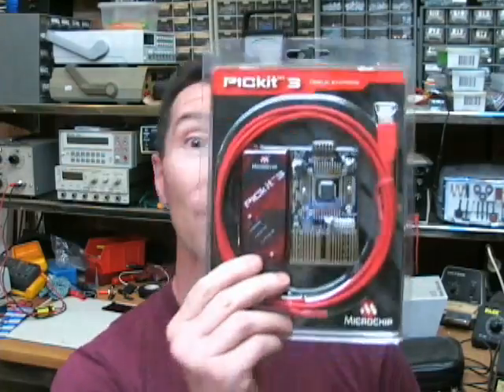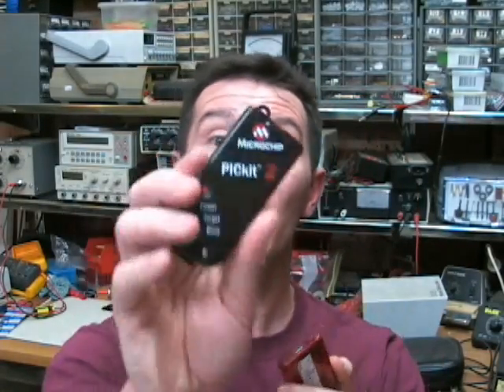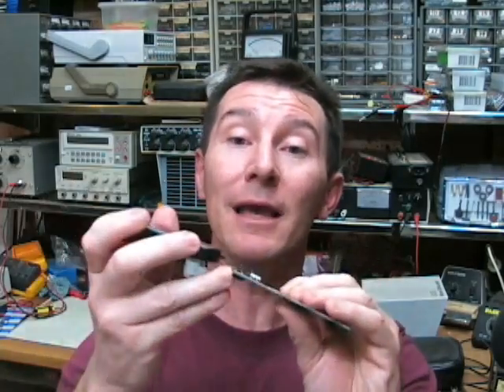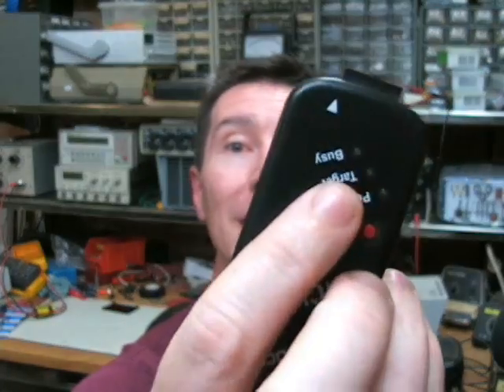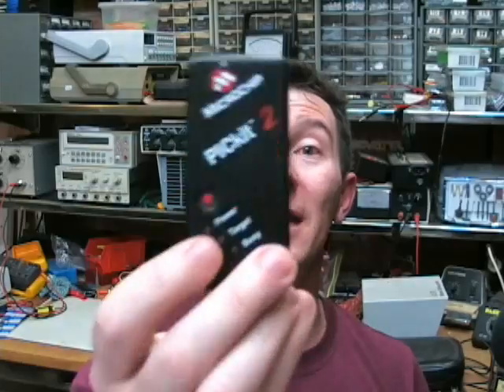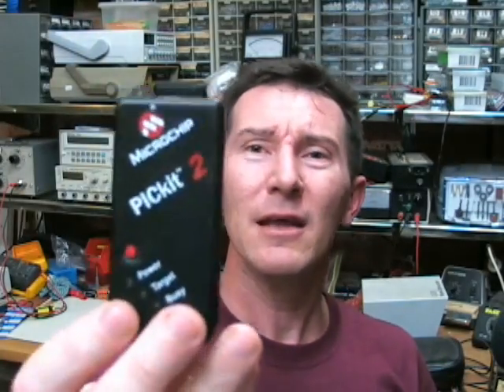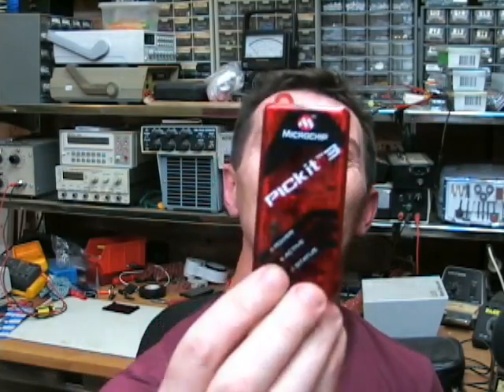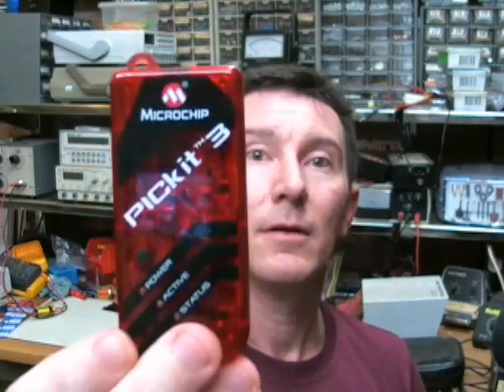EEVblog #39 - Microchip PICkit 3 Programmer/Debugger Review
Dave compares the new PICkit 3 to the old PICkit 2, and, well, he starts to rant uncontrollably about how Microchip may have screwed this up...
And what do MBA managers and dickheads have in common?